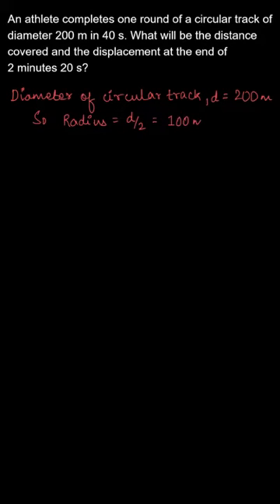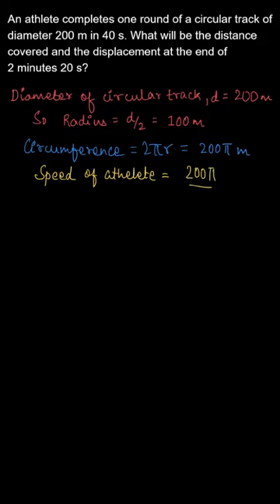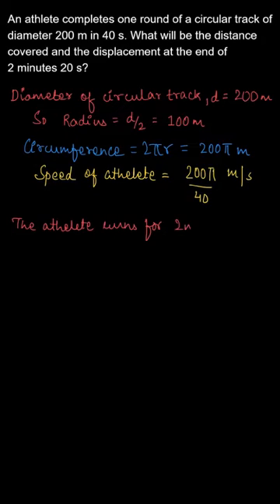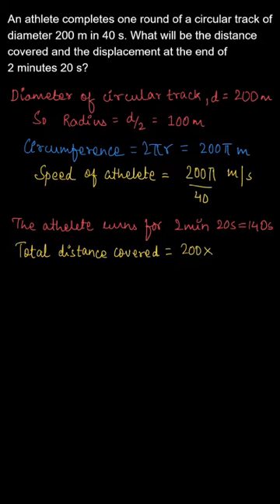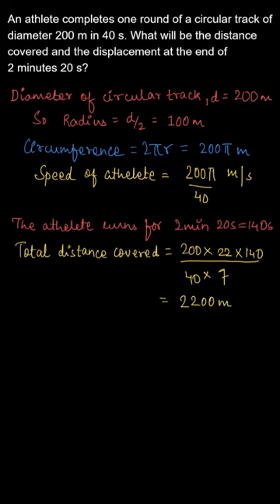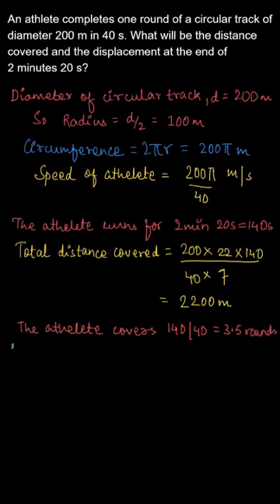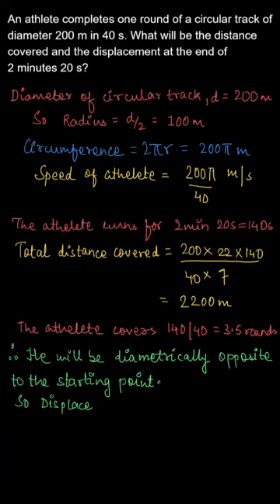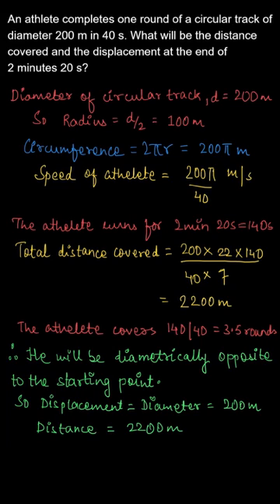An athlete completes one round of a circular track of diameter 200 m in 40 s. Science | Ex 8.1 | Q.1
An athlete completes one round of a circular track of diameter 200 m in 40 s. What will be the distance covered and the displacement at the end of 2 minutes 20 s?

Topic:  Motion
Class: 9
Subject: Science
Chapter: 8
Book: NCERT Class 9 Science